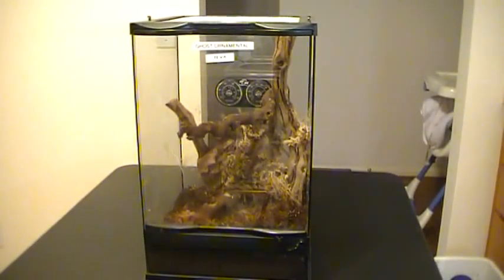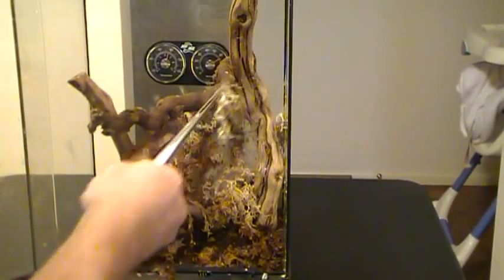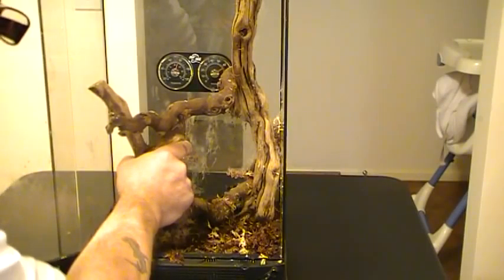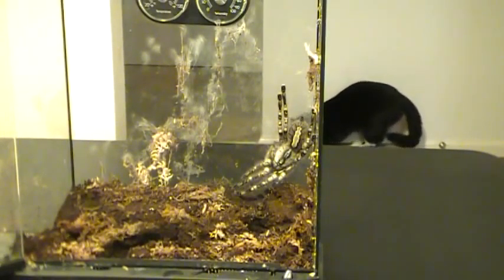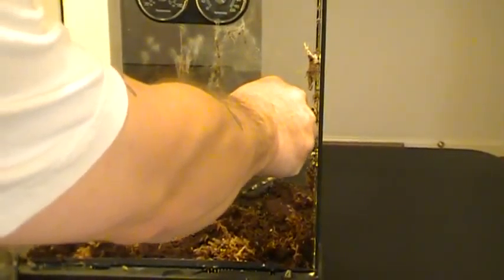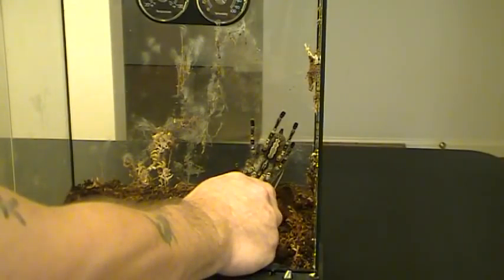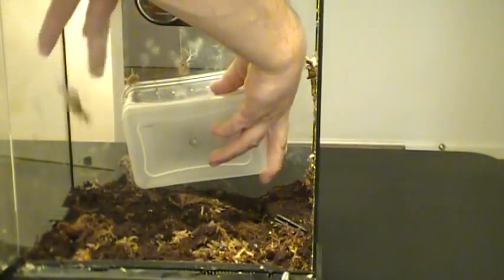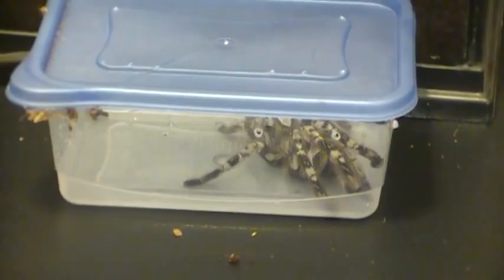Ghost Ornamental Enclosure, Cleaning, and Transfer... Part 1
In this first video of the cleaning and transfer of our Poecilotheria Pederseni, we remove her web and hide and attempt to remove her, keep in mind she is about 6 1/2" in leg span. A HUGE spider lol.